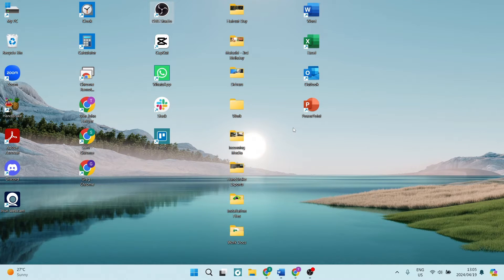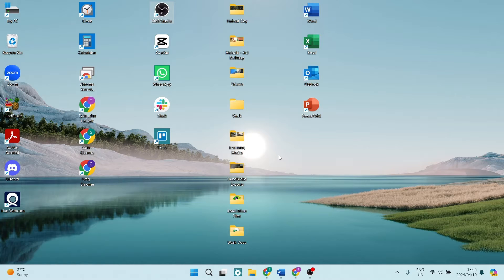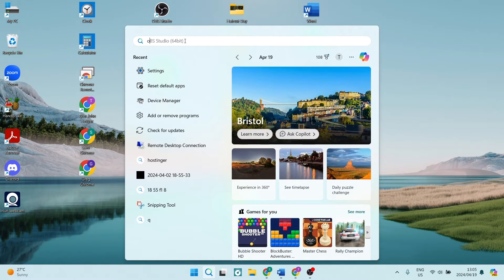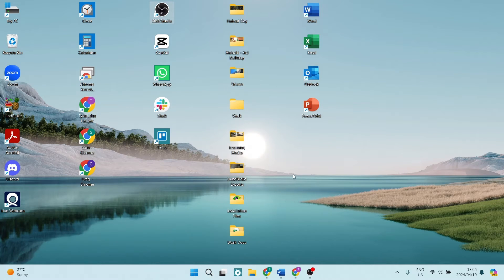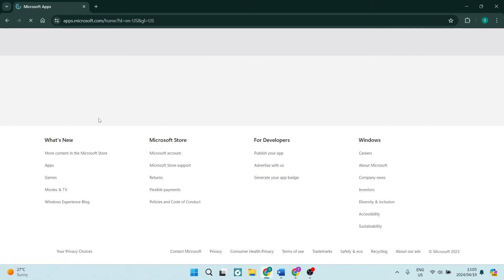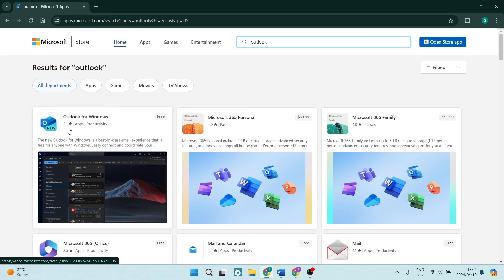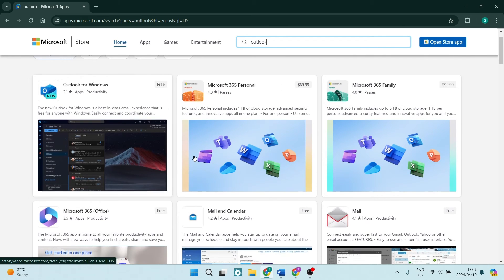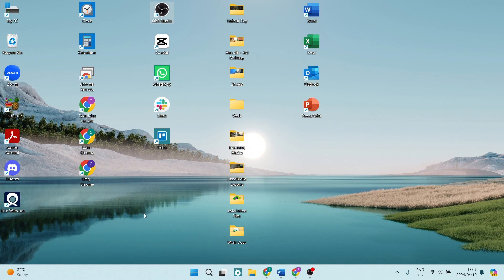How to Open Outlook Mail in Laptop | Outlook Tutorial 2025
In this video "How to Open Outlook Mail in Laptop | Outlook Tutorial," we'll show you how to access Outlook Mail on your laptop, providing you with step-by-step guidance on accessing your emails through the Outlook desktop application or web browser. Outlook Mail is a powerful email client that offers robust features for managing your emails, contacts, calendars, and tasks. Join us as we demonstrate how to open Outlook Mail on your laptop using either the Outlook desktop application or by accessing Outlook through a web browser. Watch this tutorial to learn how to seamlessly access and manage your emails in Outlook on your laptop, ensuring efficient communication and organization.

Timestamps

Intro – 00:00 – 00:07
Opening Outlook Mail in Laptop – 00:08 – 01:31